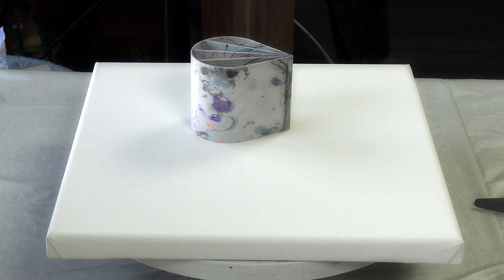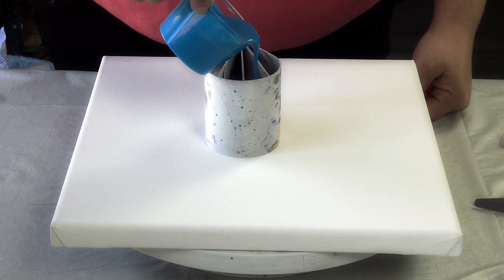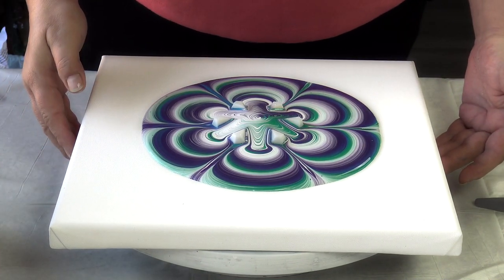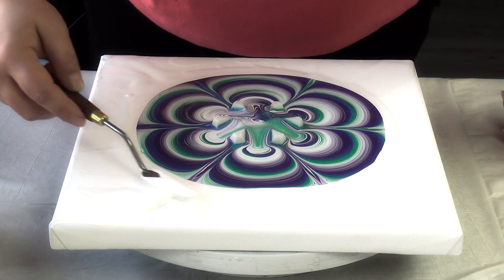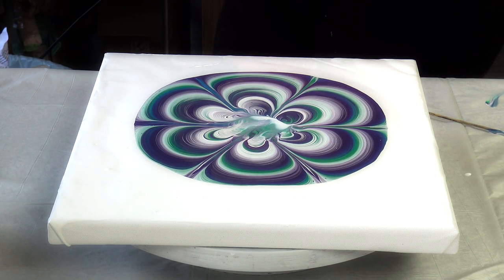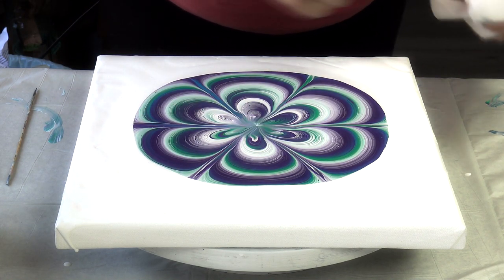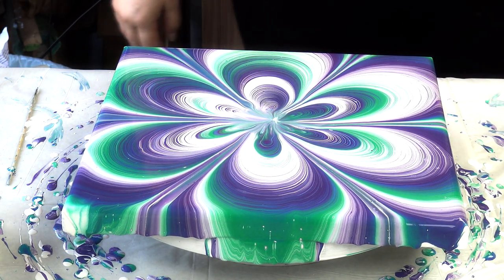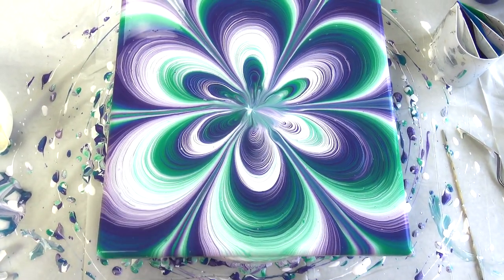(480) SIMPLE flower with SPLIT CUP ~ 3D printed FLOWER SHAPED CUP ~ Acrylic pour painting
I finally can show you, how 3D printed flower shaped cups work. I'm really happy with it, because you can use it in at least three ways.
Today I will do a straight pour with split cup over the lid (bottom) of 3d printed flower shaped cup to create simple flower acrylic pour painting.

TECHNIQUE: Split cup pour, Straight pour, Ring pour

MATERIAL:
- 12x12 inch canvas
- Acrylic paints mixed with pouring medium
- 3D PRINTED Flower shaped cup
- Split cup
- Wooden skewer
- Palete knife
- Torch

COLOURS:
- Amsterdam permanent violet mixed with Pebeo iridescent blue violet
- Amsterdam emerald
- Amsterdam manganese blue phthalo
- Boesner titanium white